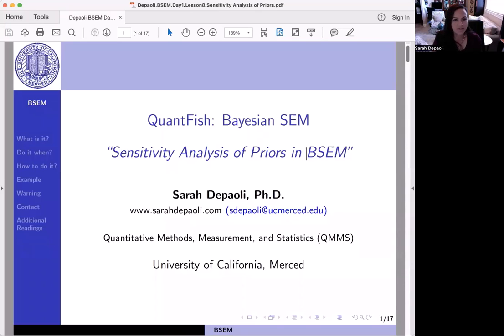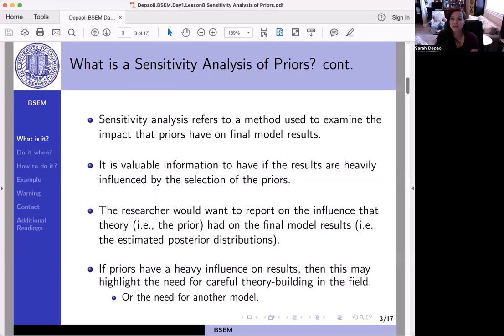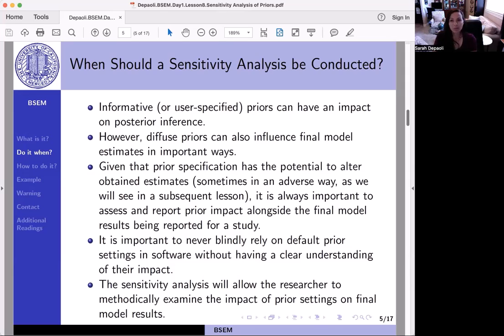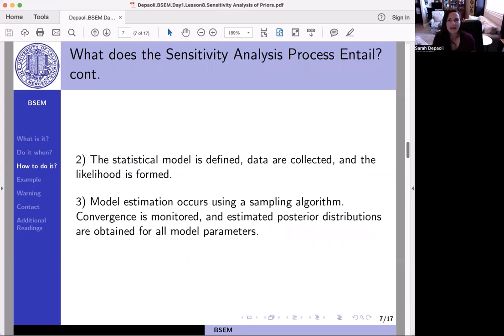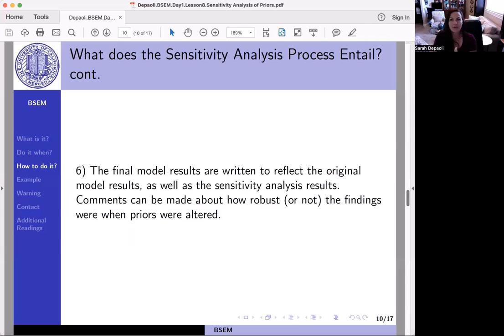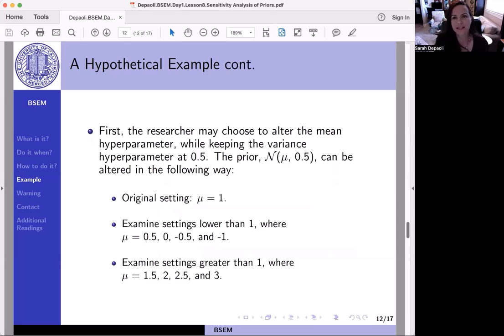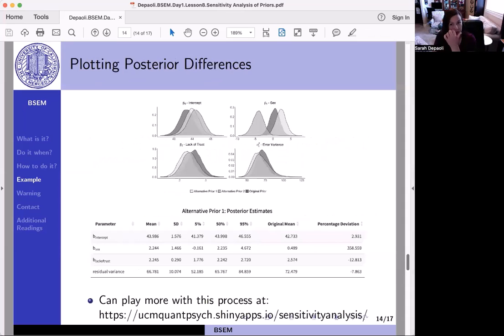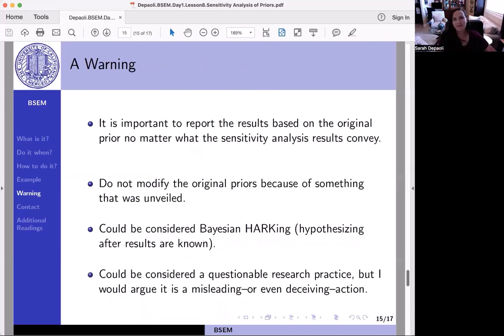Bayesian Priors: Sensitivity Analysis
QuantFish instructor Dr. Sarah Depaoli discusses sensitivity analyses of priors in Bayesian structural equation modeling.

ABOUT THIS INSTRUCTOR:
Dr. Sarah Depaoli is Professor of Quantitative Methods, Measurement, and Statistics at the University of California, Merced. Her research focuses on issues surrounding Bayesian estimation of latent variable models. She is author of the book "Bayesian Structural Equation Modeling" (Guilford Press).